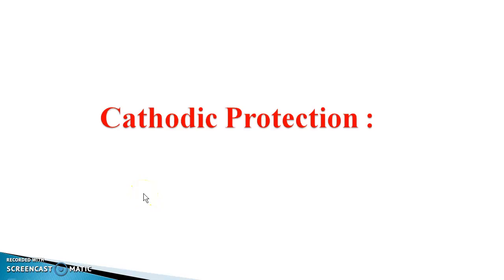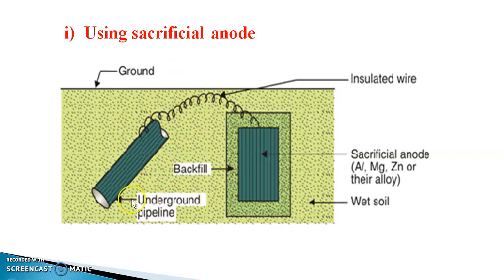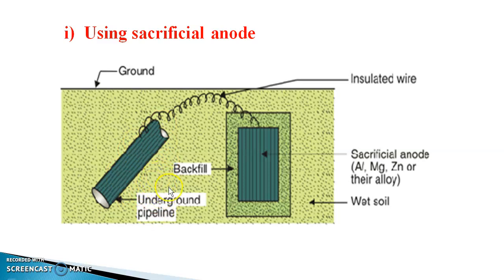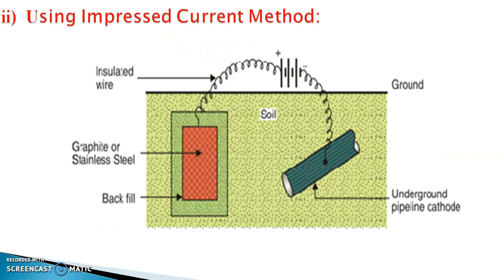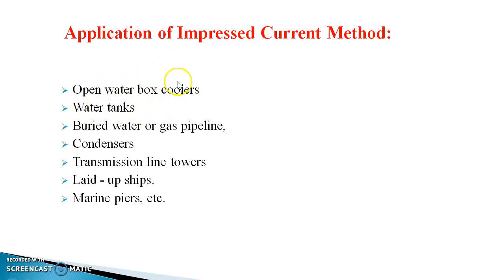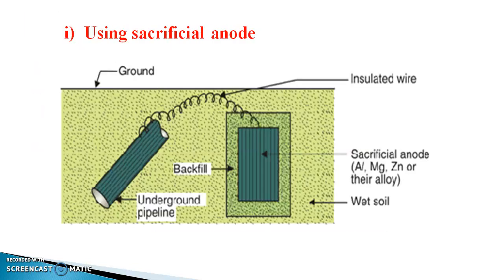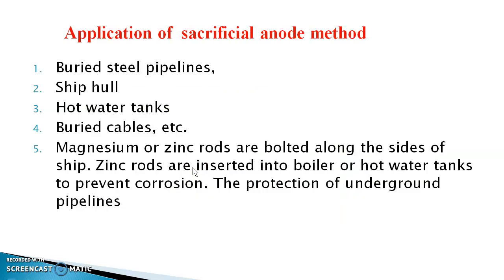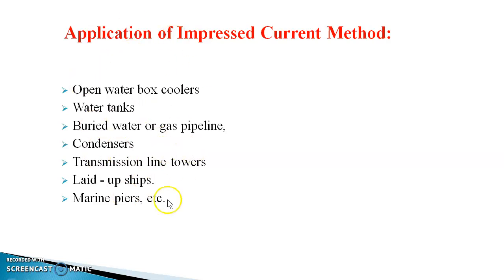Cathodic Protection for corrosion control Sacrificial Anode method, Impressed Current Method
All viewers in this video lectures Principal of Cathodic protection, Using Sacrificial anode and impressed current methods with application and limitations are explained.